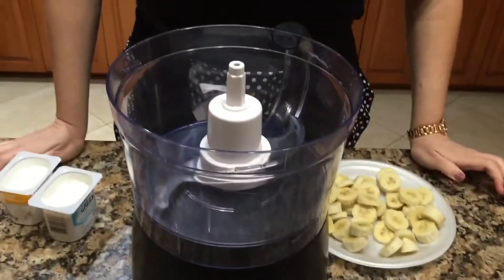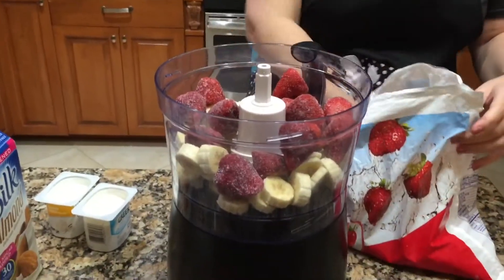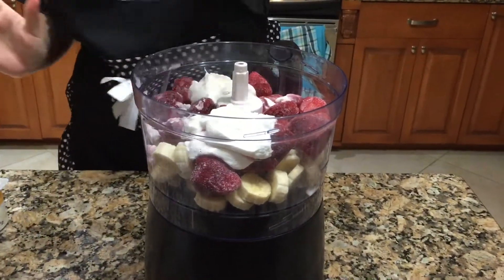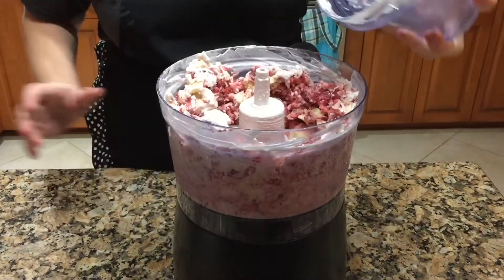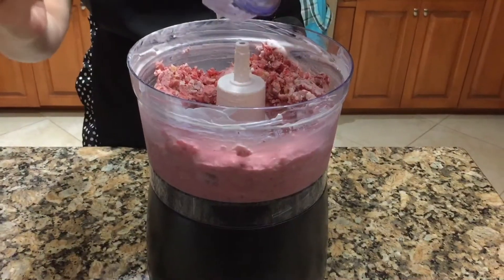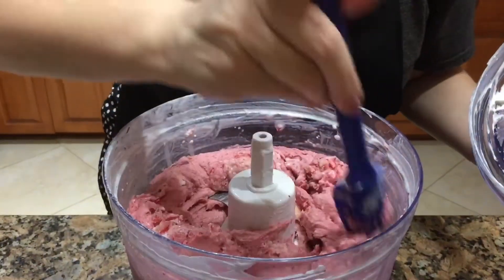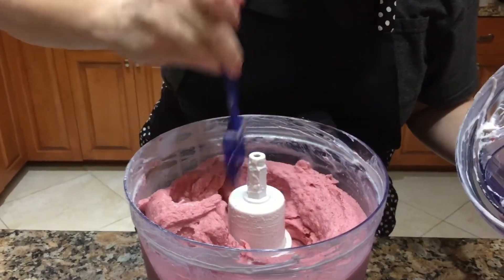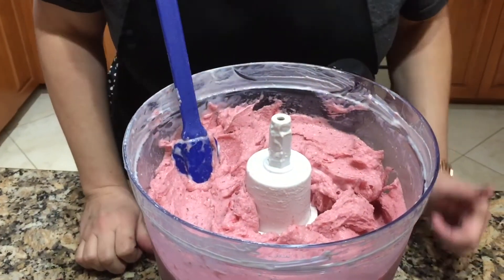Homemade frozen strawberry banana yogurt VSG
Absolutely delicious and healthy!  Easy on my gastric sleeve.